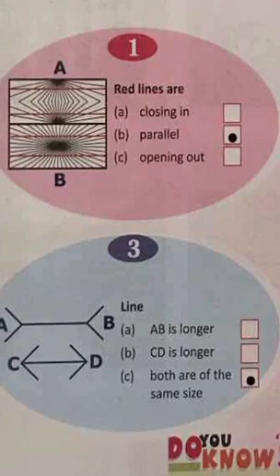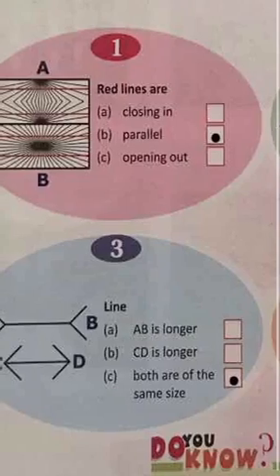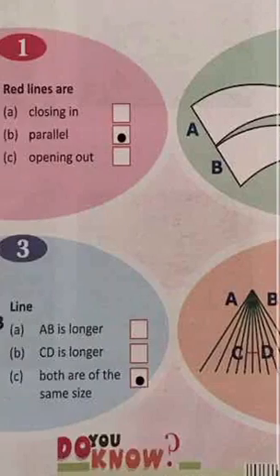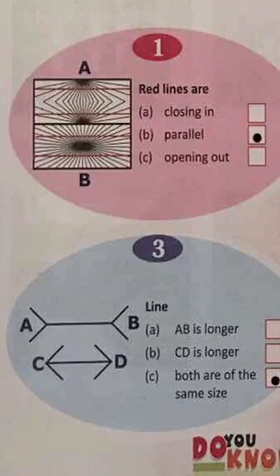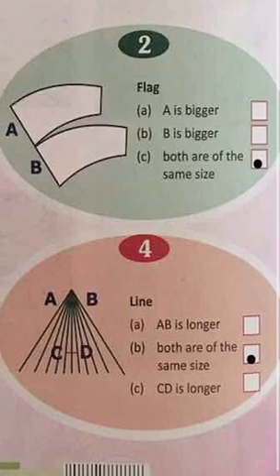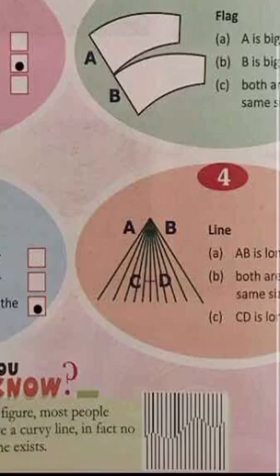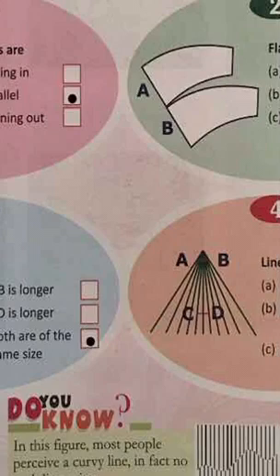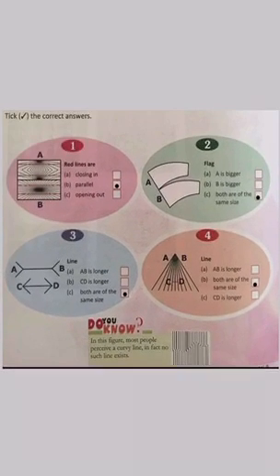Grade 5 GK Dated 11 11 2020